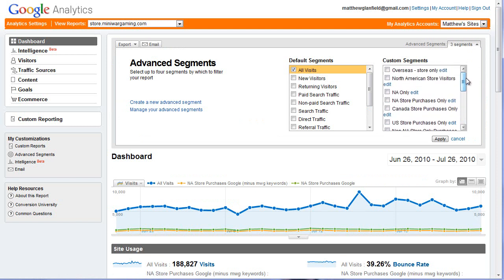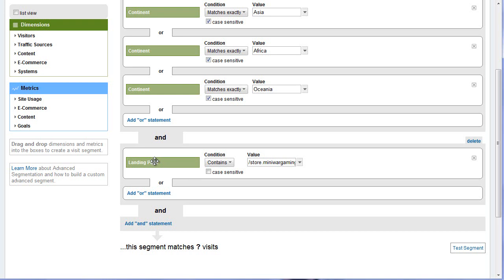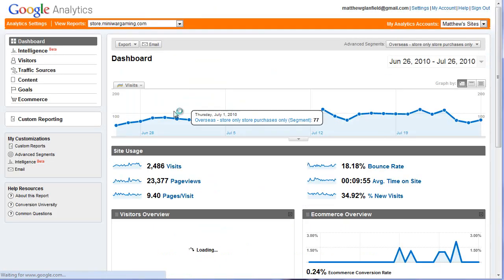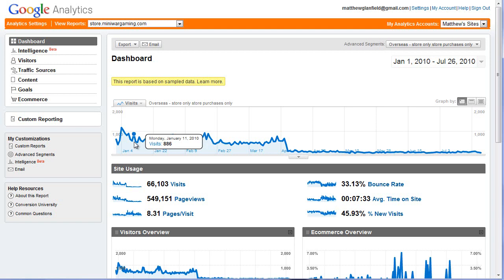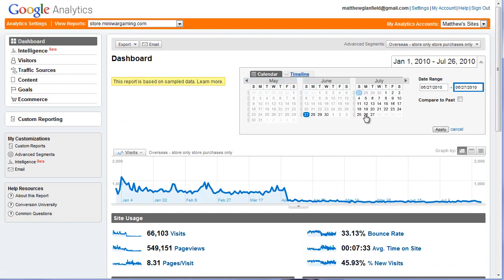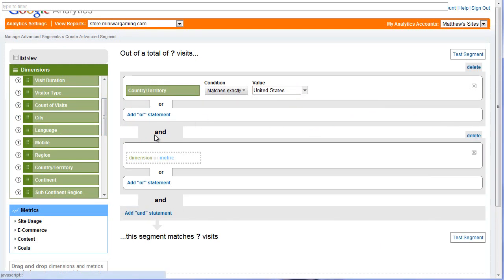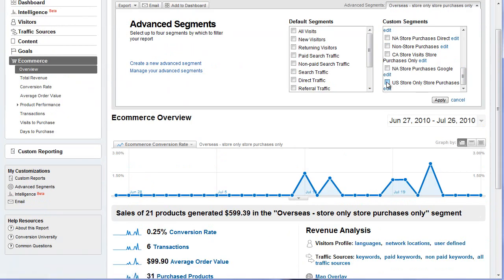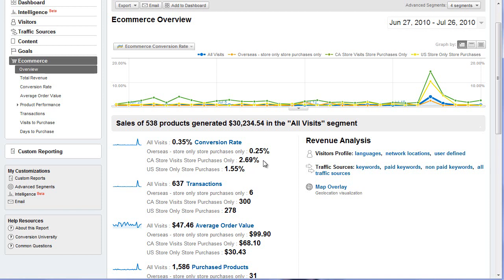Properly Reading Google Analytics - Advanced Segments Part 3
Reading your Analytics account is vital to making the correct business decisions.

This is Part 3 of 3 of showing you how to use Advanced Segments to better understand your visitors.